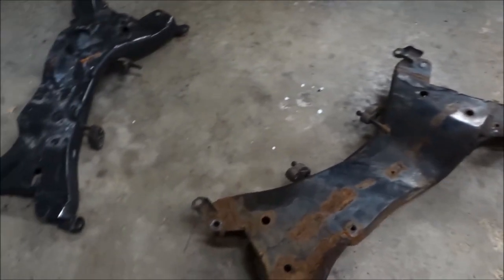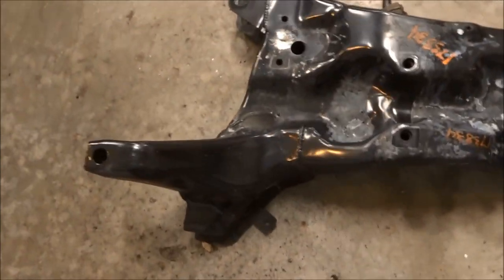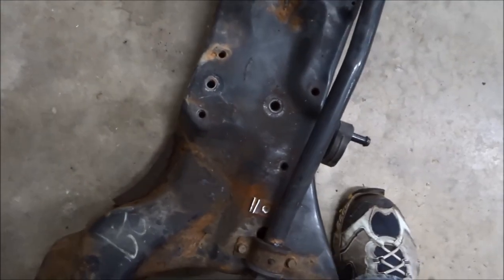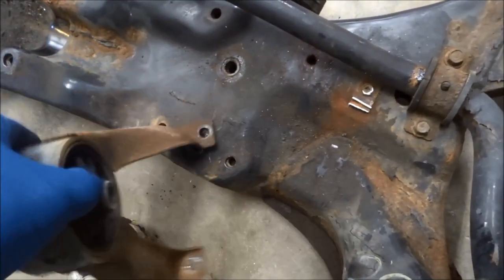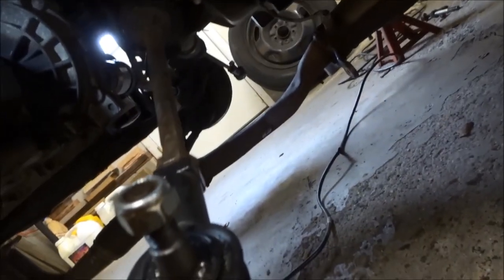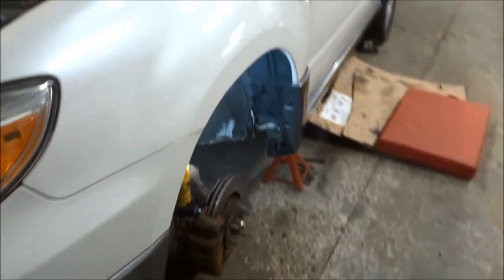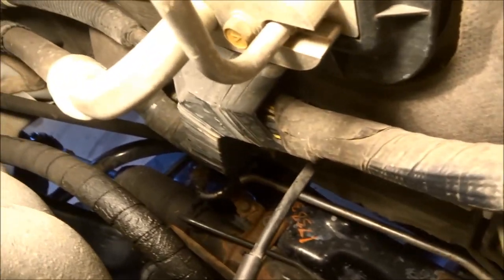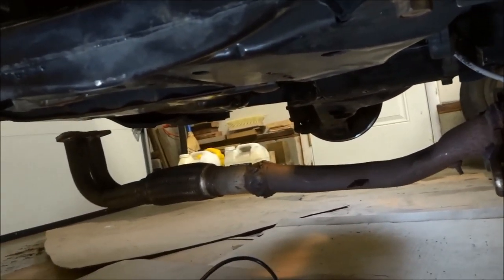2006 Mitsubishi Outlander front subframe replacement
Left front corner of the subframe rusted out where the lower A-arm attaches.  Another rust belt disaster.